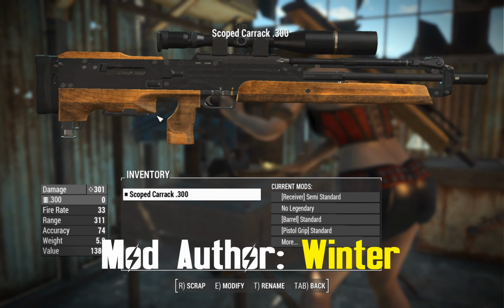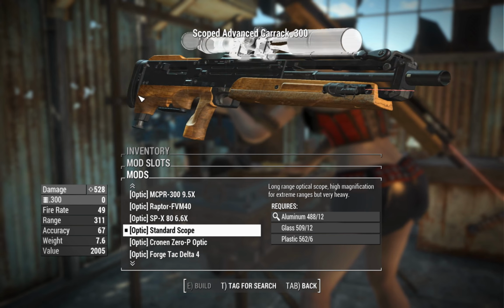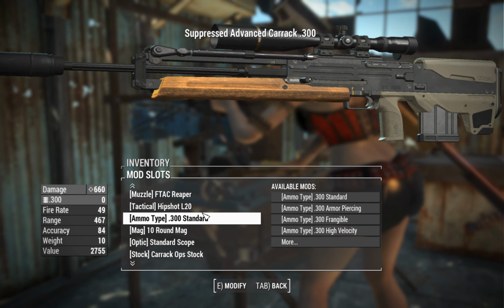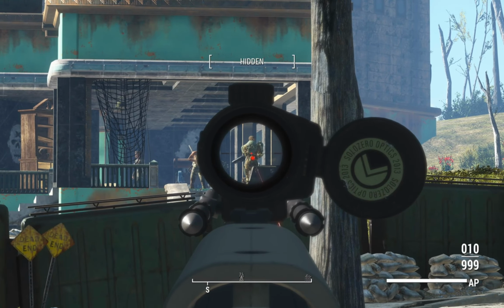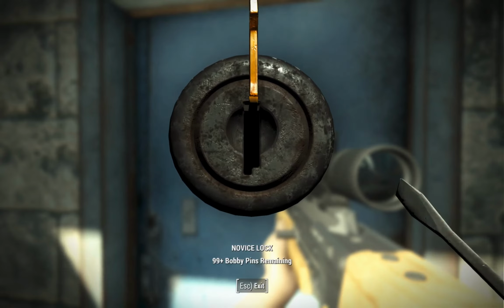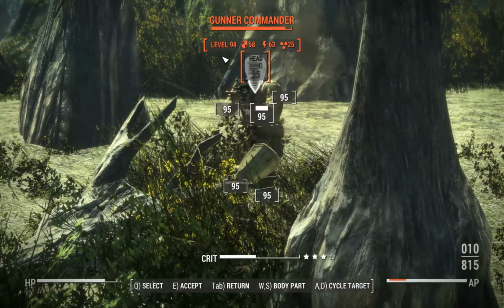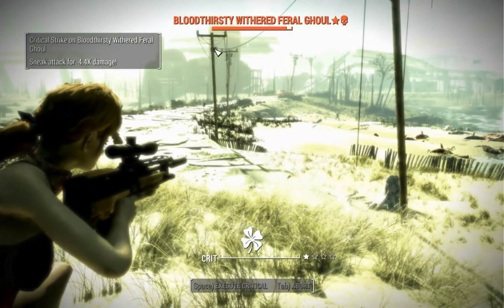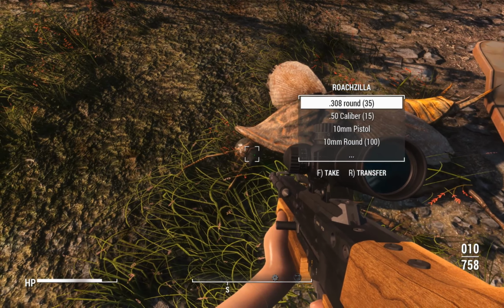Fallout 4: MW2022 - Carrack .300 - Weapon Mod Showcase